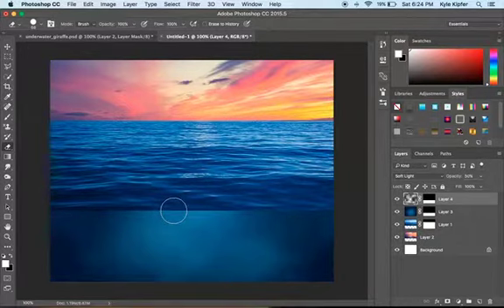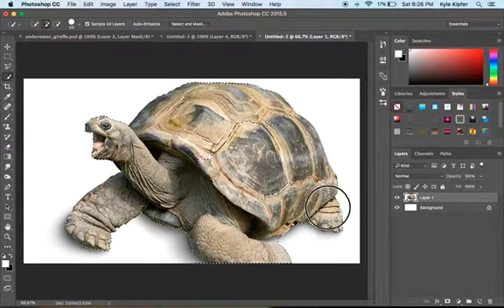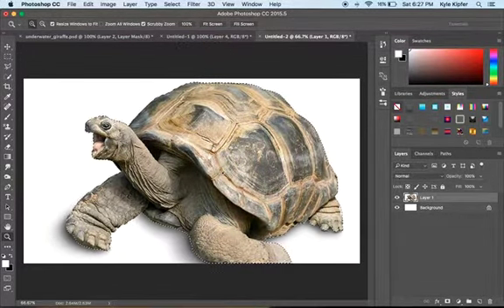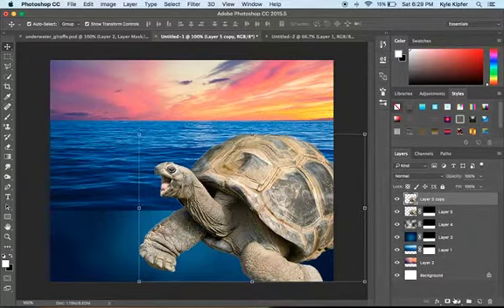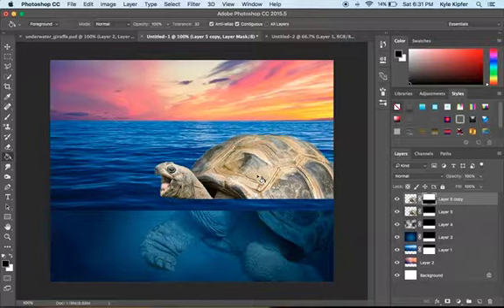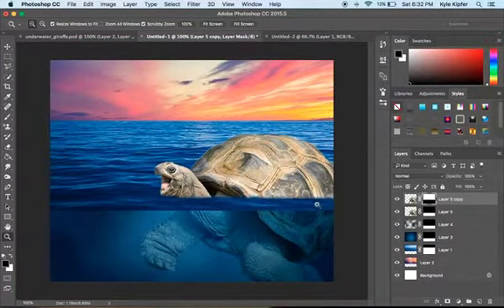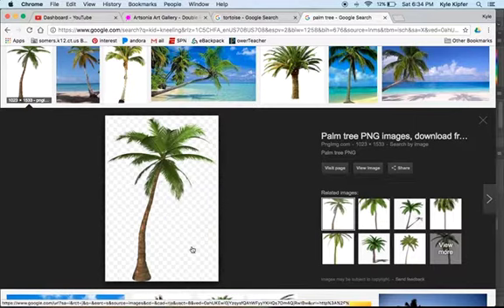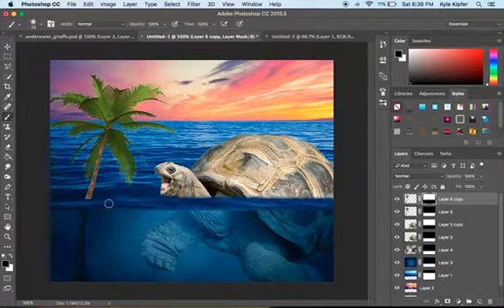Create a Surreal Underwater Scene in Photoshop CC: Part 2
Using layer masks and styles to create the illusion that something is coming out of the ocean that shouldn't!